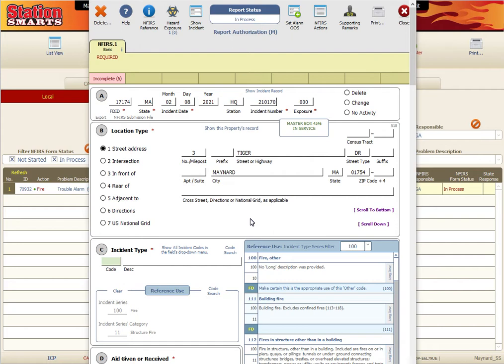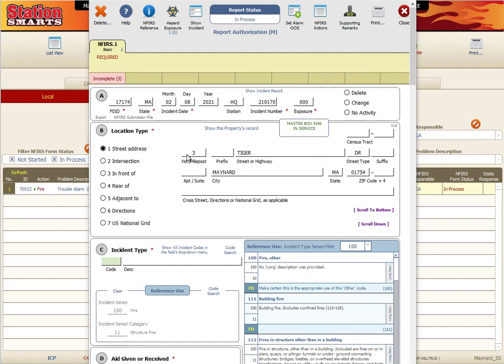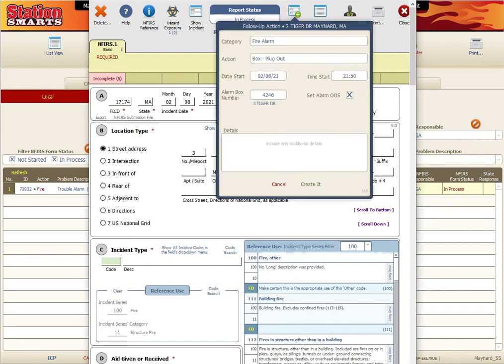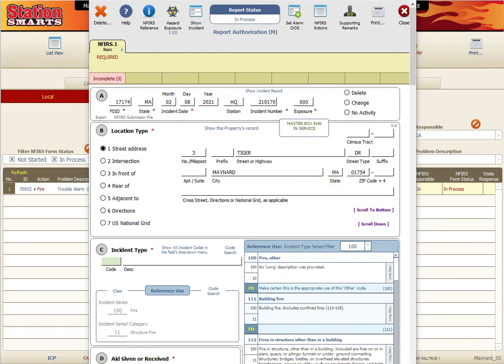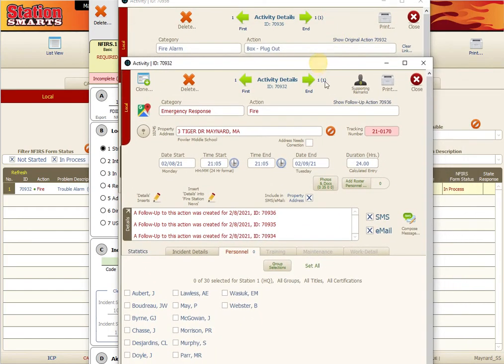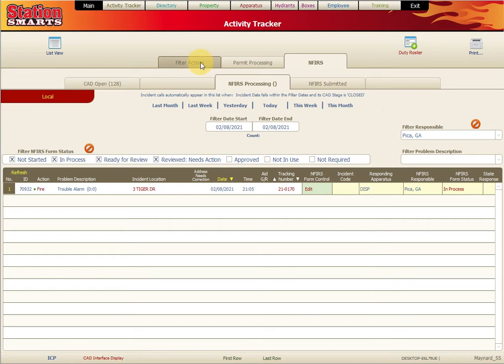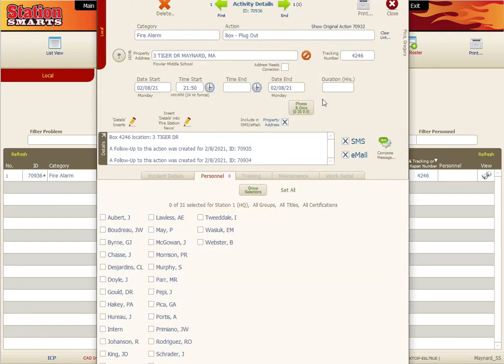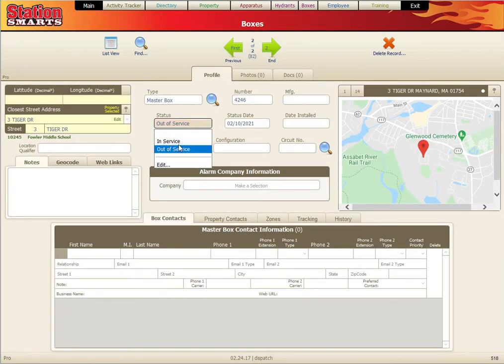NFIRS Follow-Up Actions: Alarm Box Out of Service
This instructional video introduces the NFIRS Follow-Up Actions feature, which enables the user to set alarm boxes out of service based on actions during an emergency response. It demonstrates how to mark a box as out of service, record relevant information, and then restore it to in-service status when necessary. The video also highlights the capacity to create follow-up actions for non-box addresses. Users are directed to the Station Smarts YouTube channel and website for further information and assistance.

**Key Points from the Transcript:**

1. **Introduction to NFIRS Follow-Up Actions:** The video presents the Follow-Up Action capability within NFIRS (National Fire Incident Reporting System) for setting alarm boxes out of service based on actions during an emergency response.

2. **Box Address Matching:** The feature is available if the address corresponds to a specific alarm box. In this case, the example address is "3 Tiger Drive," which matches the master box "4246."

3. **Setting the Alarm Out of Service:** Users can click the "Set Alarm Out of Service" option, which automatically populates the category, date, time, address, and alarm box number information. Clicking "Create" generates an activity tracker record linked to the original emergency response.

4. **Automatic Setting of Master Box Status:** The video mentions that the master box is also automatically set to "out of service" with the date and time of the action taken.

5. **Viewing Out of Service Records:** The video explains how to access records of alarm boxes marked as "out of service" by filtering actions based on specific criteria.

6. **Restoring to In-Service Status:** To set a previously marked alarm box back to "in service," users need to mark the action as complete, input the date and time for restoration, and update the box status accordingly.

7. **Creating Follow-Up Actions for Non-Box Addresses:** For addresses that do not match an alarm box, users can create follow-up actions with category, action type, time, location, and note.

8. **Support and Further Information:** Users are encouraged to reach out for assistance and to visit the Station Smarts YouTube channel or the official website for additional resources and information on this NFIRS Follow-Up Actions feature.

Contact StationSMARTS or visit their YouTube channel to learn more.

Smart Records Management Built for Fire Chiefs by Fire Chiefs